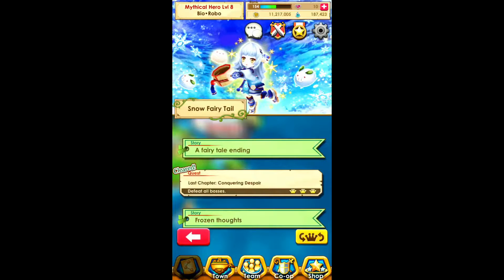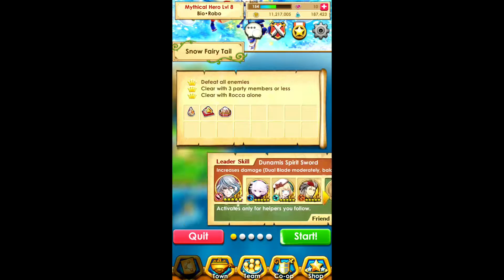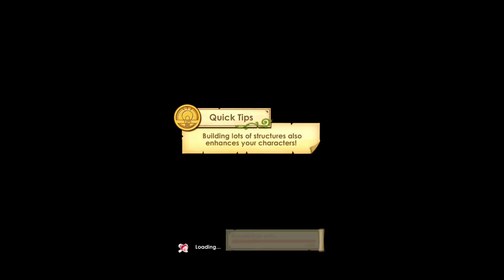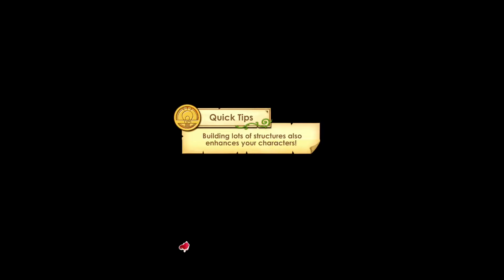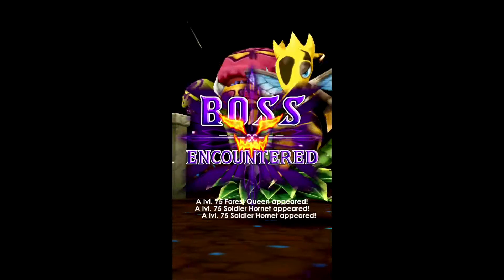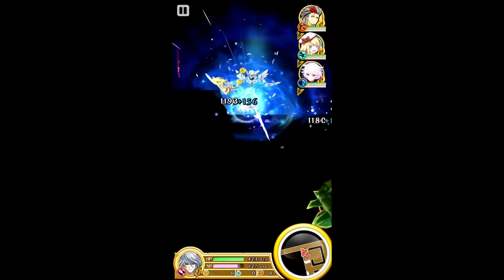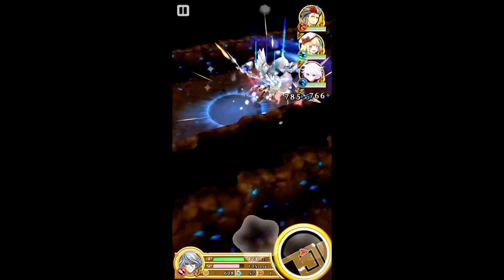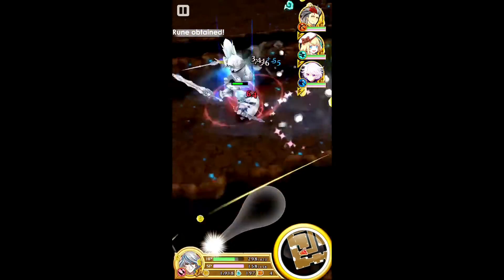Rocca's quest! Colopl Rune Story!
Hi guys this is robocatc123 with another video!